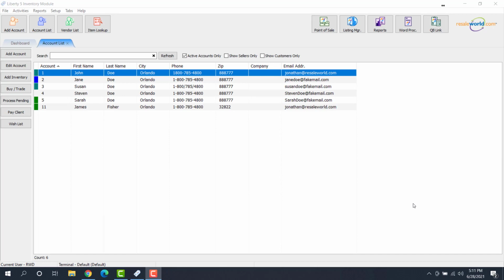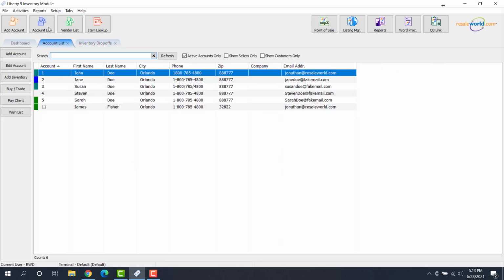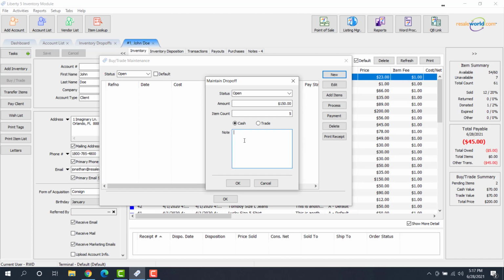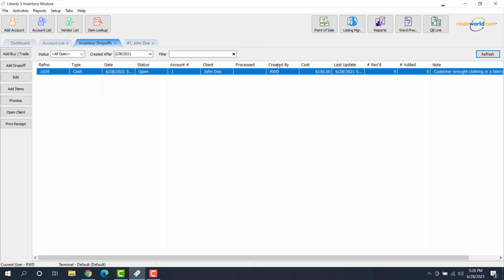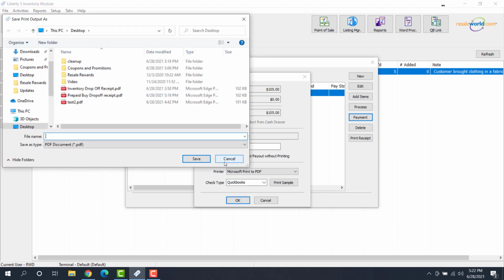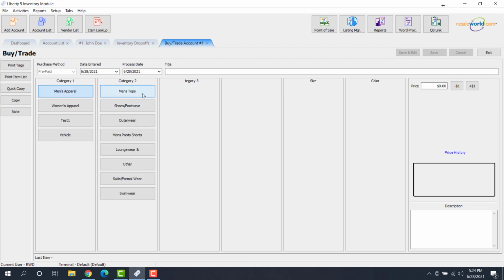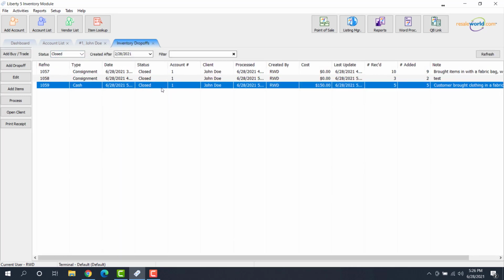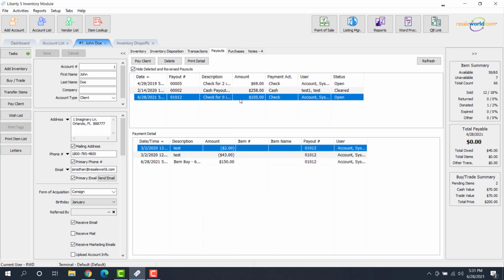How To Create A Pre-Paid Buy In The Liberty Consignment Software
This is a video on how to create A Pre-Paid Buy.

Pre-Paid Buys allow you to either pay a client Cash or give Non-Payable Store Credit for a batch of inventory you do not have time to input right away.

This system also allows you to keep track of Pre-Paid Buys across multiple accounts, no matter where they are in the process.

Here is the corresponding documentation so you can follow along with the video: